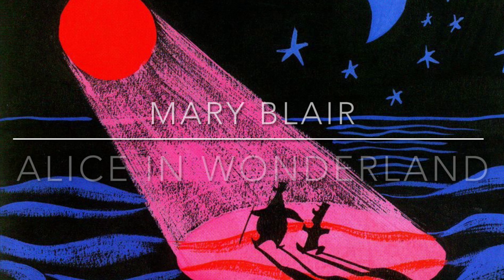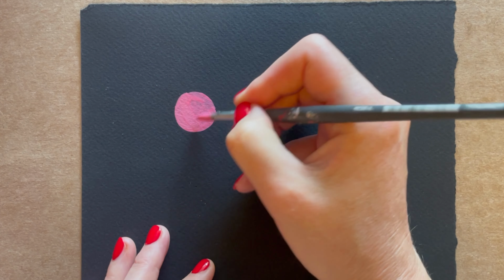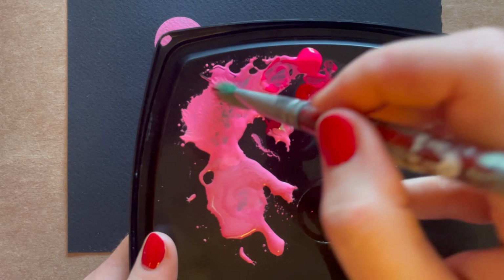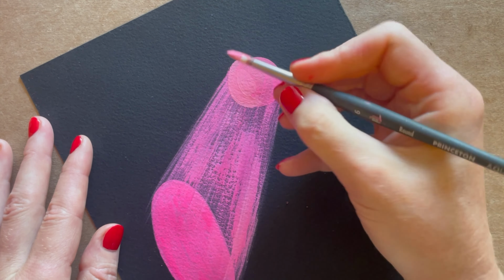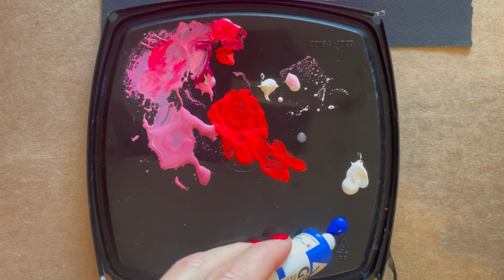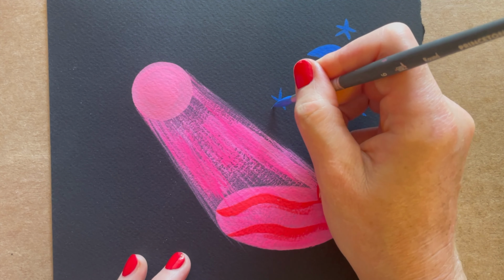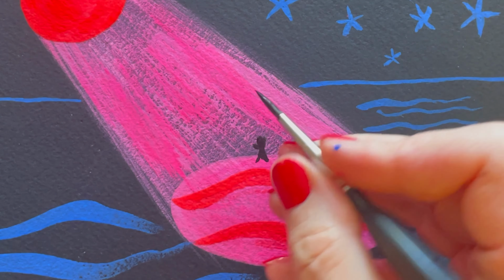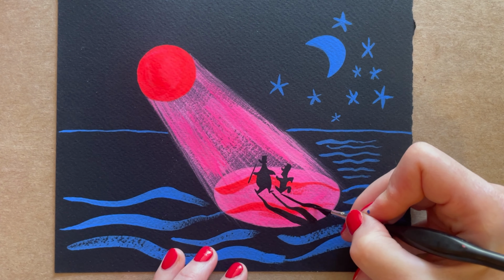Using Acrylic Gouache to Replicate Mary Blair's Concept Art From Disney's Alice in Wonderland (1951)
In this demo I replicate a simple, yet dramatic piece of concept art showing the Walrus & Carpenter walking through a pink, sun-ray-spotlight, under the crescent moon... So romantic... sigh.  Thank you Mary Blair for your unique vision and endless inspiration!

Materials used:
*Acrylic gouache in Titanium White, Primary Black, True Red, Primary Magenta, Ultra Marine, Luminous Red, and, OPERA
*Black watercolour paper
*1/2 flat head watercolour brush
*Acrylic rough brush for dry brush effect
*#6 round watercolour brush
*#3 round watercolour brush
*Water
*Paper towel